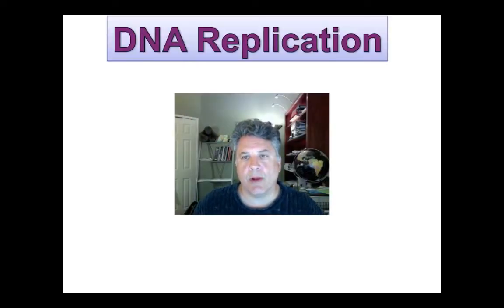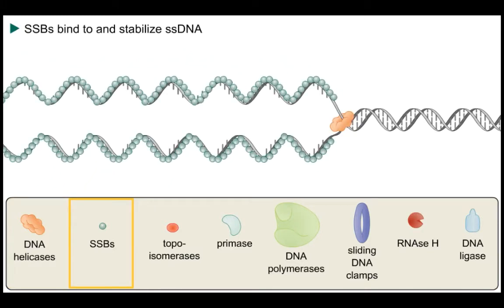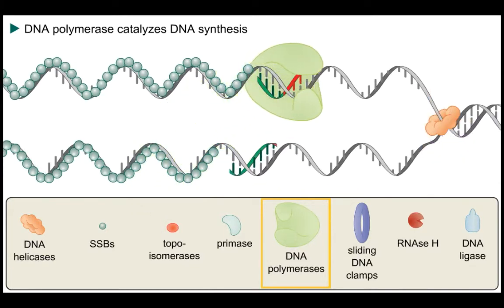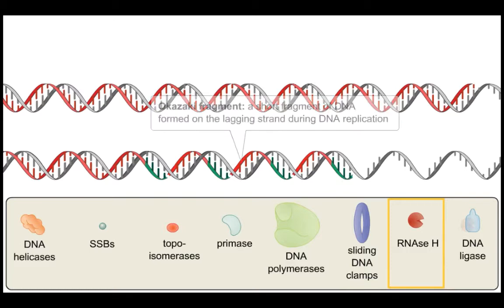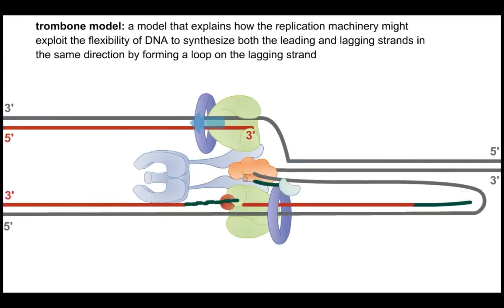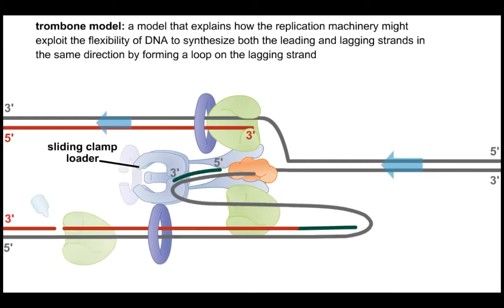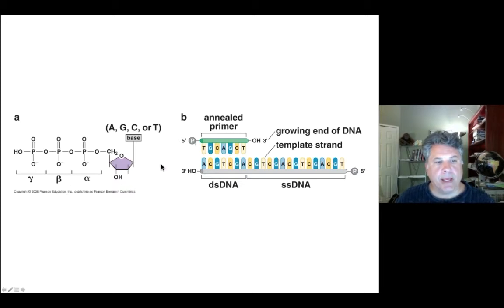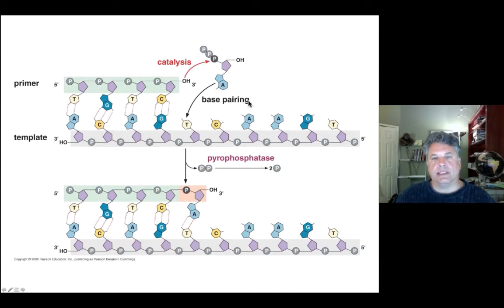Review of DNA Replication